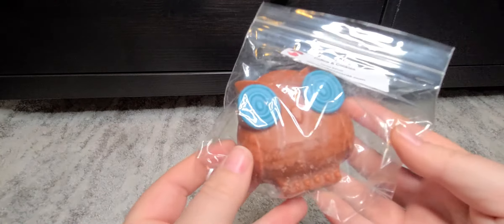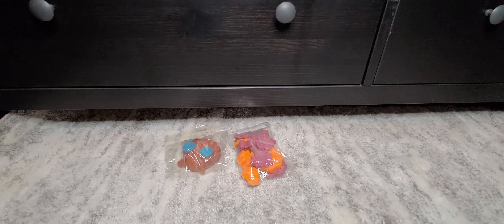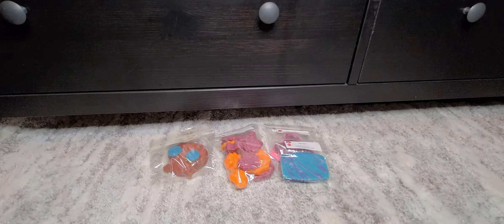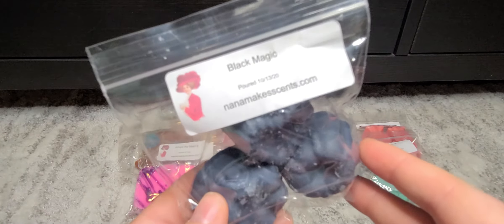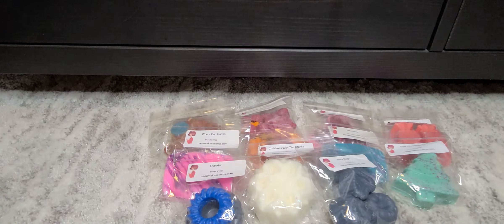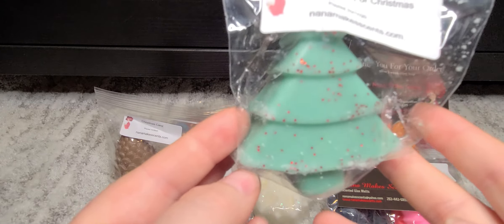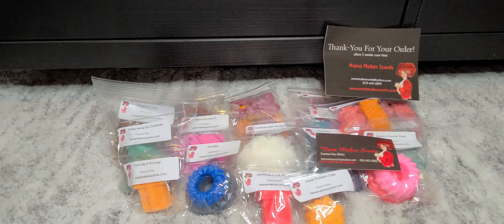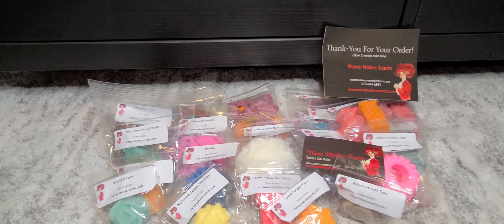Nana Makes Scents Wax Haul - First Time Haul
My first haul from Nana Makes Scents and I am loving these blends and all the cute shapes.